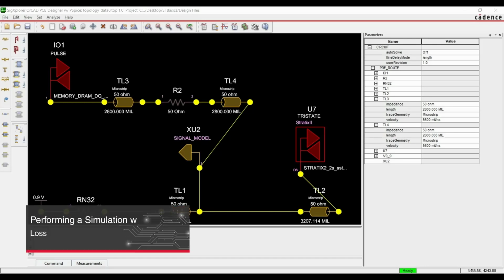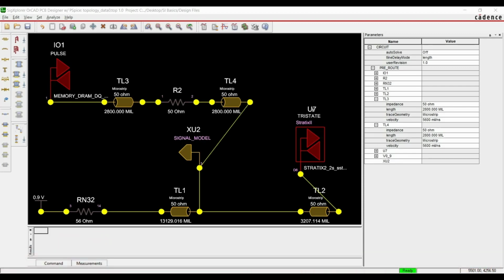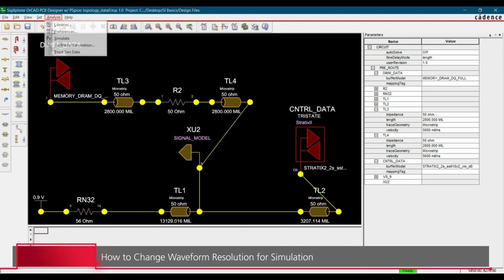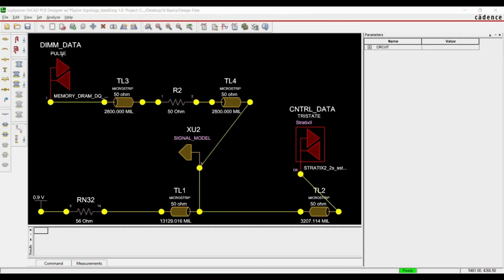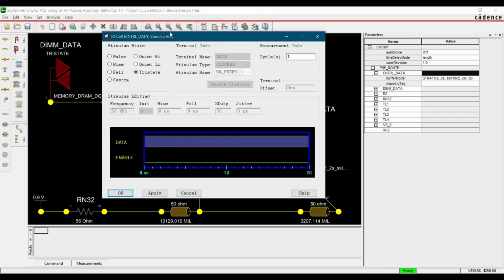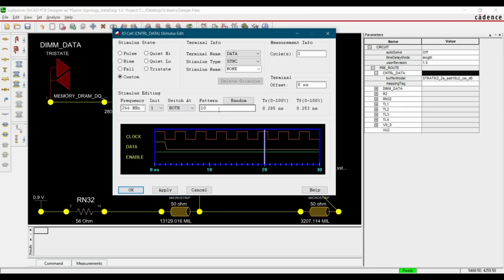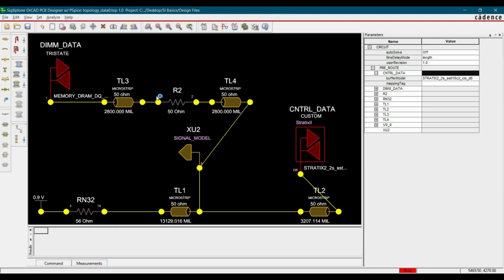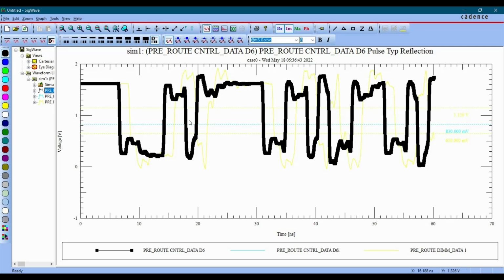PCB SI Basics: Performing Simulation with Lossless Transmission Lines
In this video, you'll learn how to run a simulation for reflection using a lossless transmission line topology, add/remove components from a topology, change reference designators, perform waveform measurements, and generate reports in OrCAD PCB 17.4. This is the fourth video in this 5-part series.

0:00 Introduction
0:17 How to Add Lossy Stripline Model and Edit its Parameters
1:30 Replace All the Lossless Models with Lossy Transmission line models
3:28 Set Preferences for Simulations
4:43 Perform Simulation for Reflection in lossy Transmission line Model

Let’s Connect!